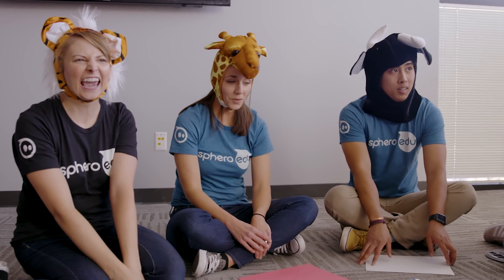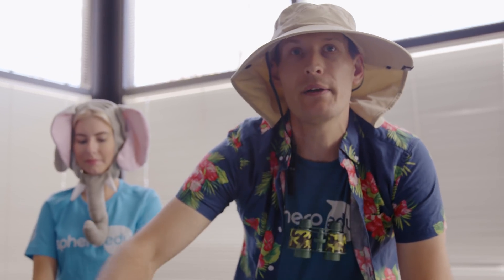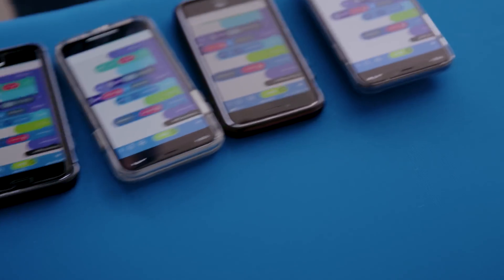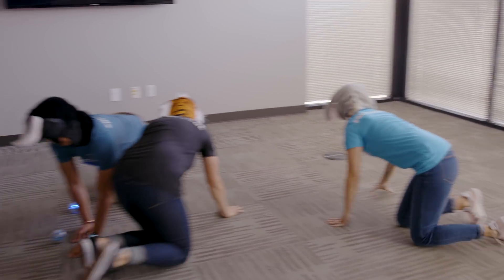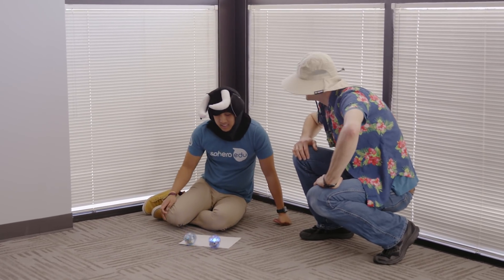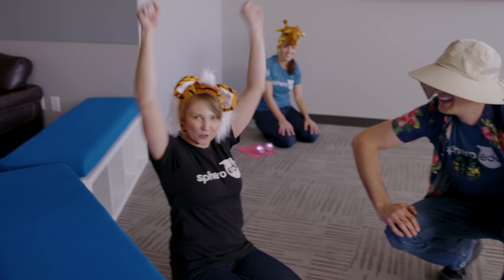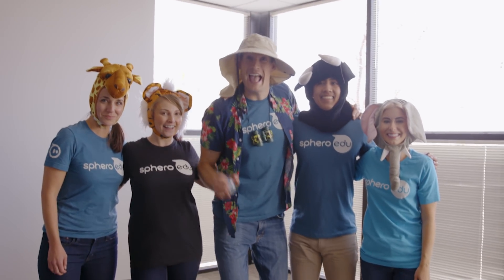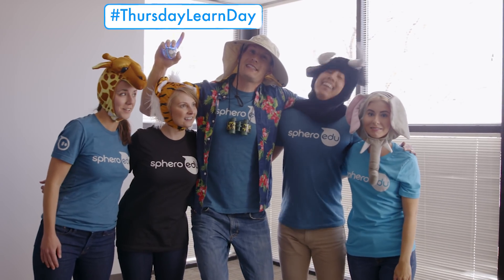Sphero STEAM Activities: Hungry Hungry Hippos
Hungry Hungry Hippos is a game where you control a hippo to grab marbles, and the one with the most marbles wins. In this Sphero version, you ARE the hippo... or any other hungry animal you'd like to be! You'll need to build a "hippo ring" so the Spheros don't roll out of the area. Start with four players and assign each a color and a bucket for each Sphero they catch. The goal is for each player to grab a Sphero ONLY when it's shining the player's assigned color, and return it to their bucket. You get +1 point for correct colors, and -1 for wrong colors. The player with the most points wins.

Place your buckets as far away from the center of the game as you want. The further they are, the further the hippos need to run. Oh, and a hippo can only carry one Sphero at a time. Hope you're hungry!